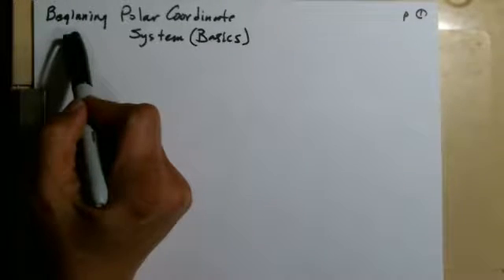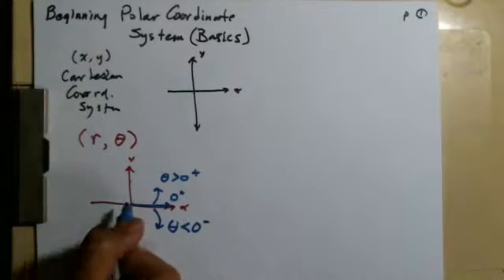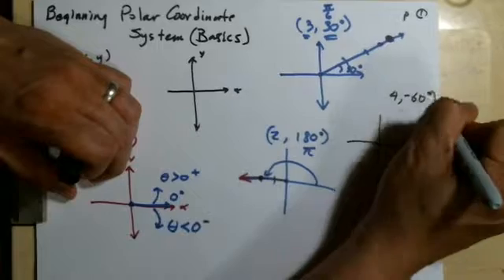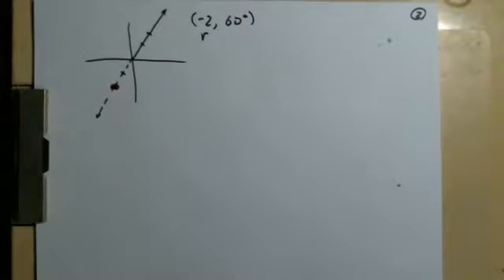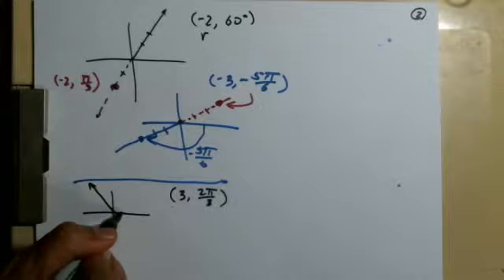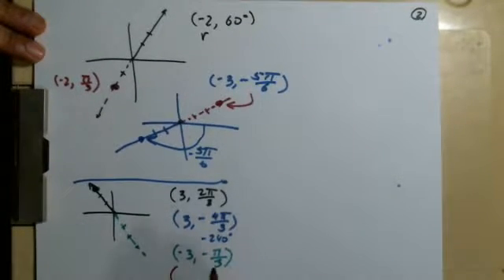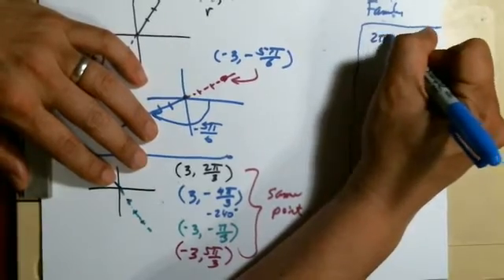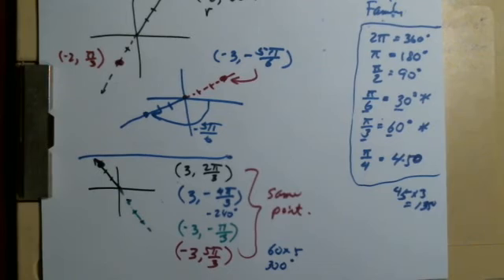Beginning Polar Coordinate System Definitions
Trigonometry, beginning Polar coordinate definitions and many examples on how to create a point on the rectangular coordinate system.